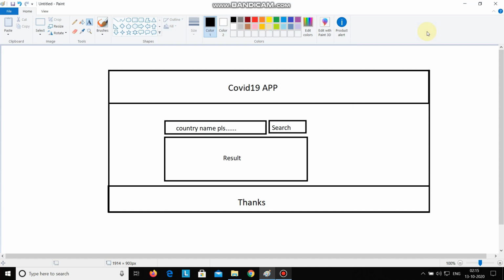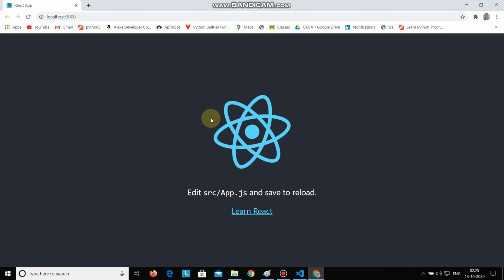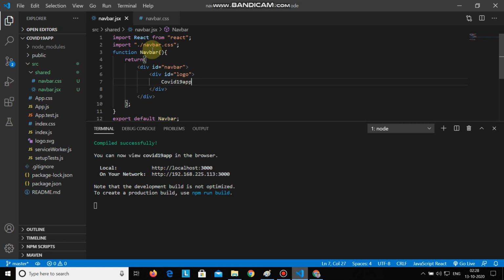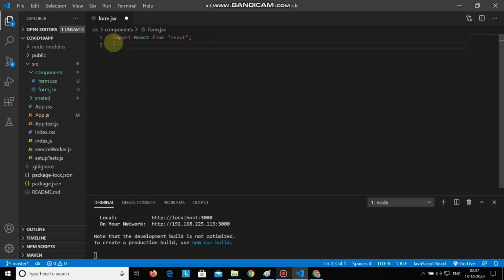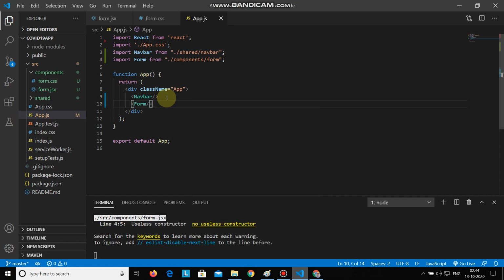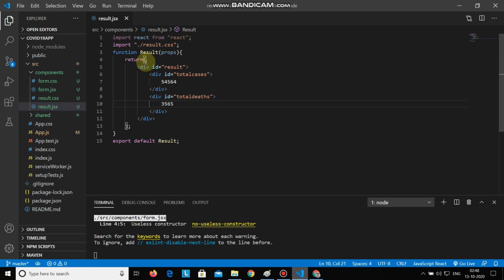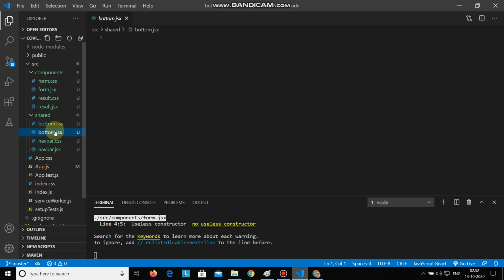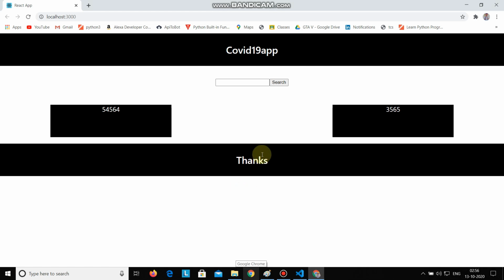Building a Covid-19 App using React.js in 20 minutes : Part 1